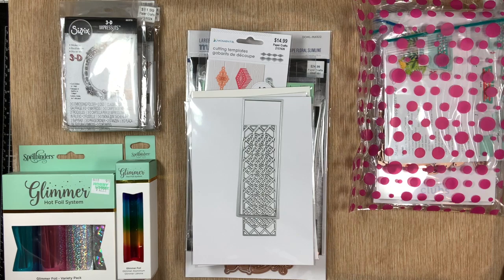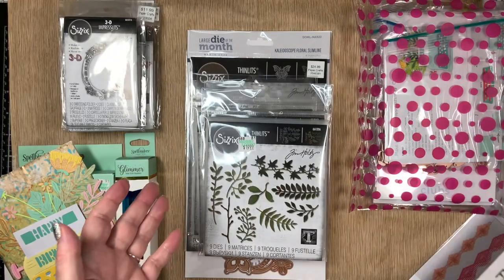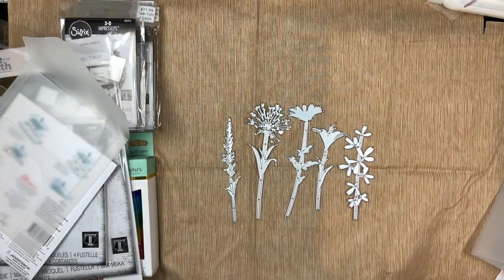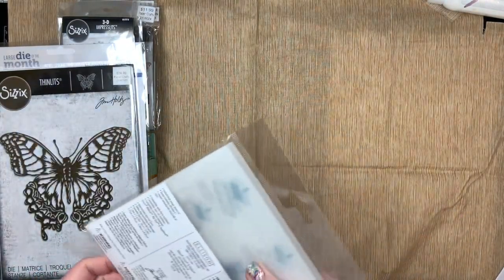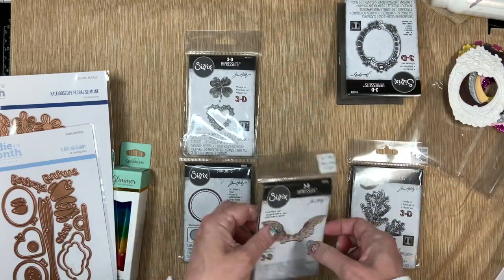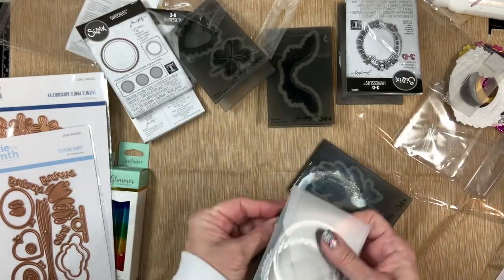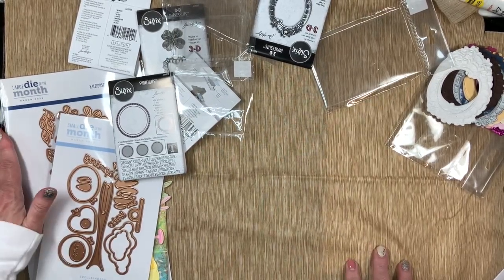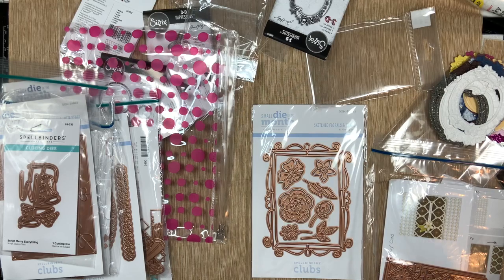Die Cutting Hobby Lobby Haul - Dies and Embossing Folders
Checkout my die cutting supplies haul from Hobby Lobby. This haul includes Sizzix, Spellbinders and Momenta dies. Along with some 3D embossing folders.

Check these Amazon, Hobby Lobby and manufacture's links out if you would like to get your hands on some of these.

Sizzix 3D Impresslits Embossing Folder 665227 Lucky Love by Tim Holtz -

Sizzix 3D Impresslits Embossing Folder 665016 Floral Frame by Tim Holtz One Size -

Sizzix Dies, Leaf Impresslits -

Sizzix Thinlits Die Set , Wildflower Stems #1 by Tim Holtz

Sizzix Thinlits Die Set , Wildflower Stems #2 by Tim Holtz